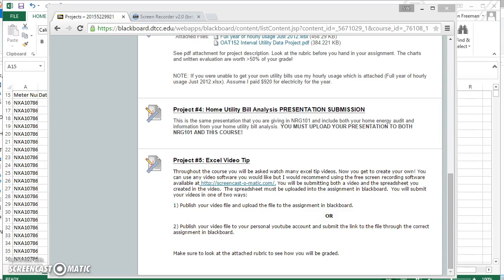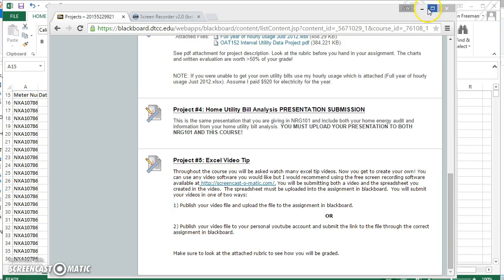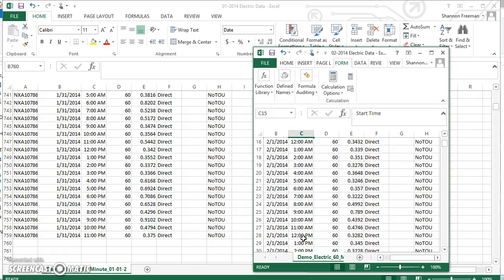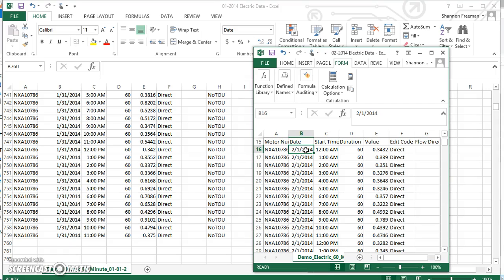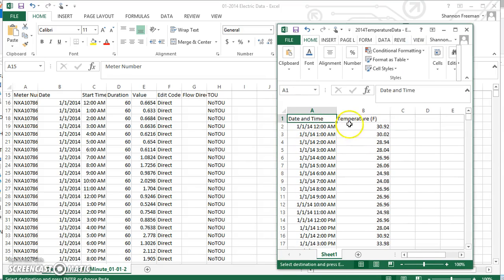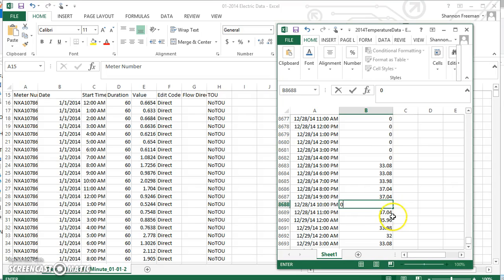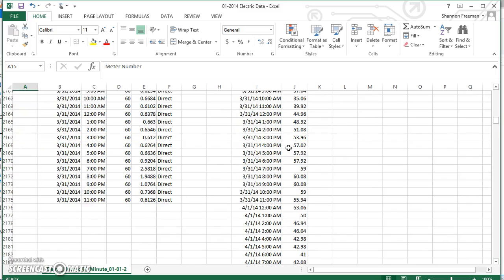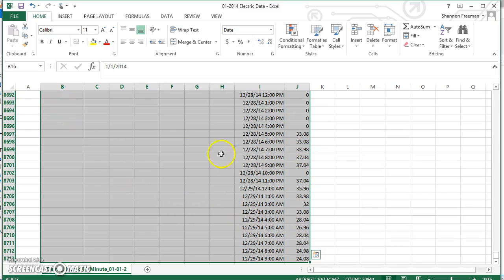Student Created Excel Tip #1: Navigating Excel Spreasheets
This video goes over shortcut keys to navigate Excel spreadsheet data quickly.

This video was made by one of my students in an excel class in the Energy Management and Renewable Energy Solar Programs at Delaware Technical and Community College.  For more details about the Energy Management program go For more details about the renewable energy solar program go